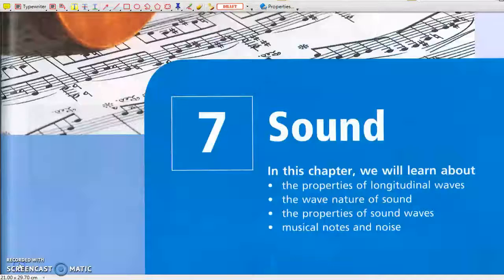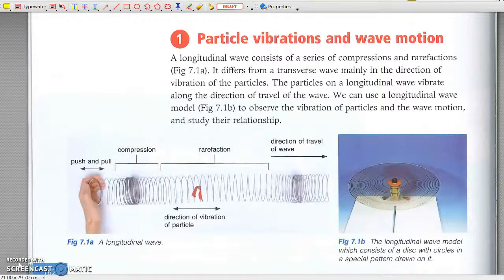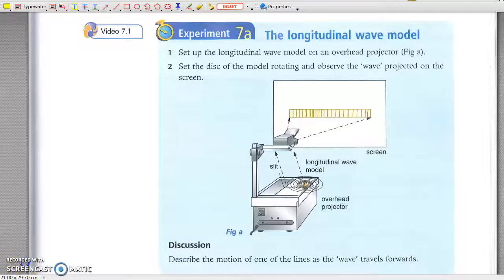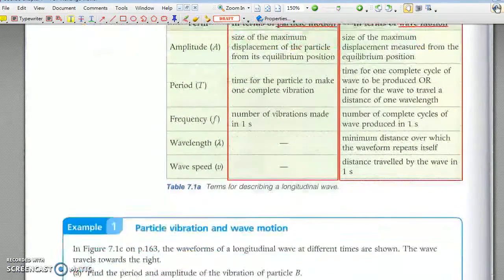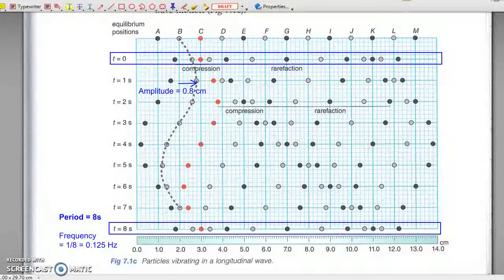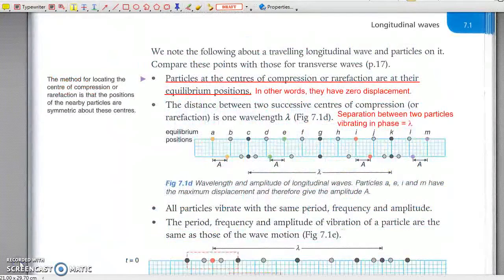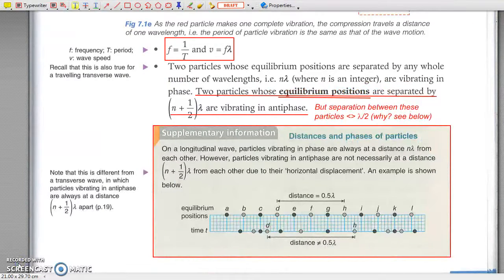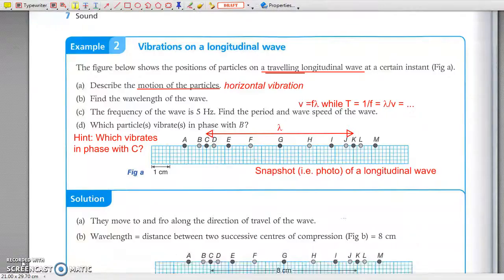Bk3B Chp7 1a